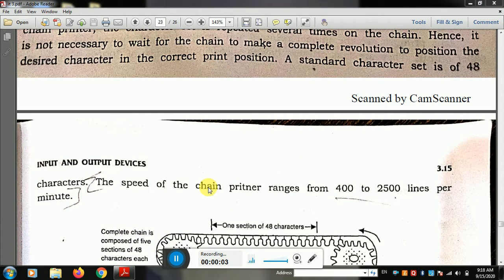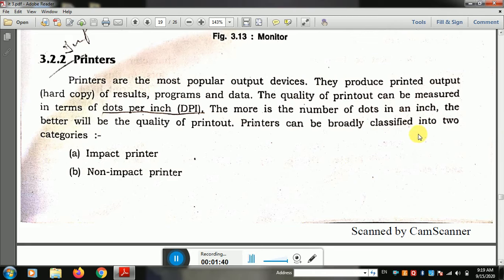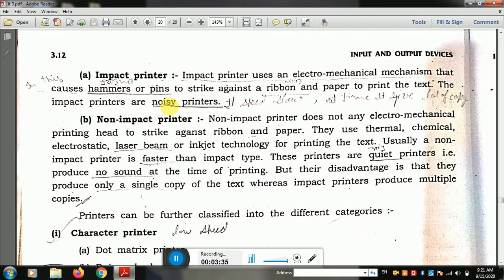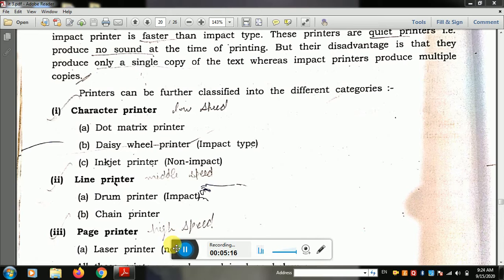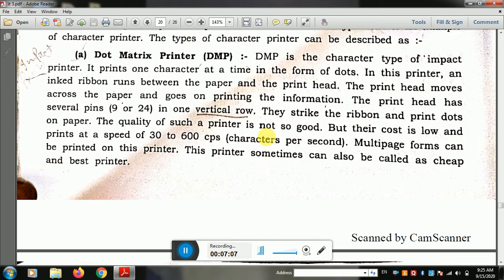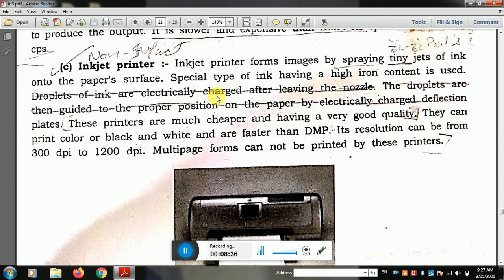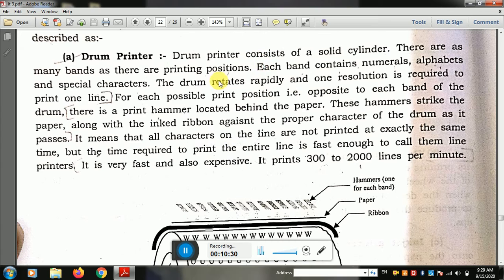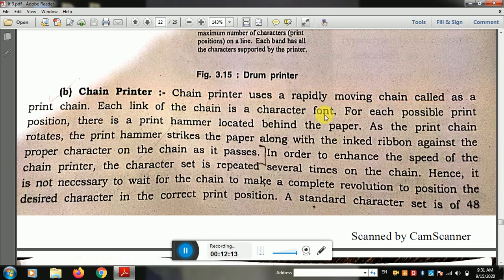IT Information Technology !Part-9 Output Devices Printer,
Palvi...HOD in Computer and Education Department..